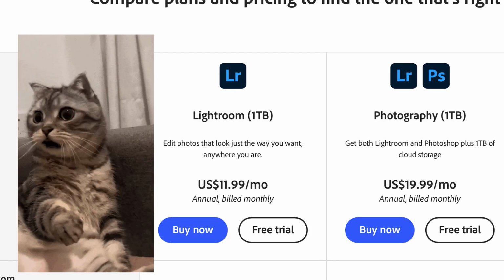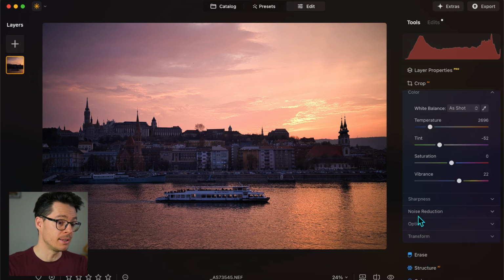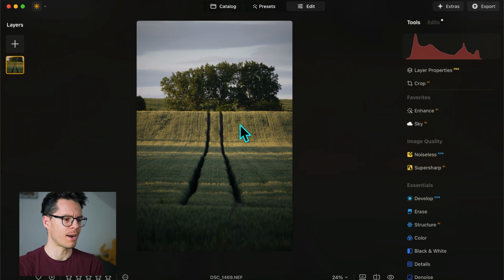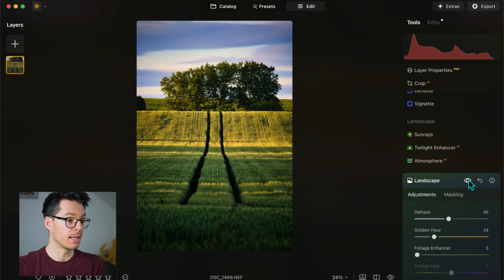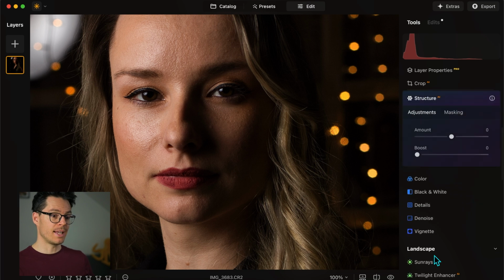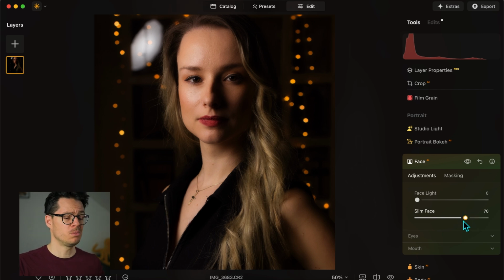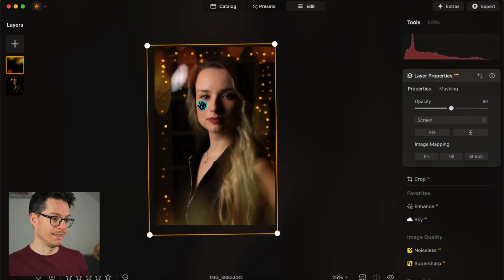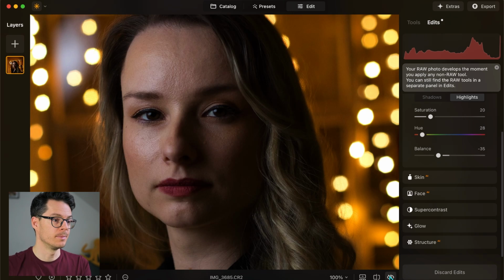Luminar Neo awesome editing: does it beat Lightroom?